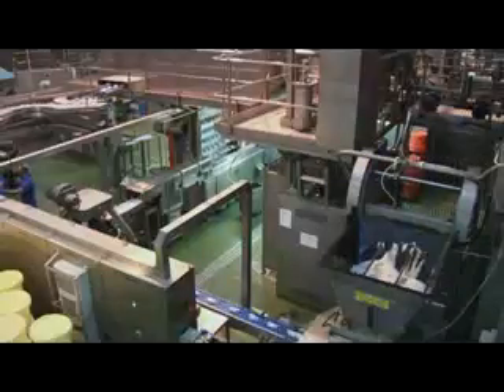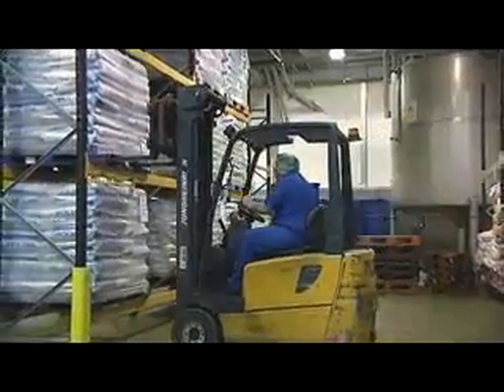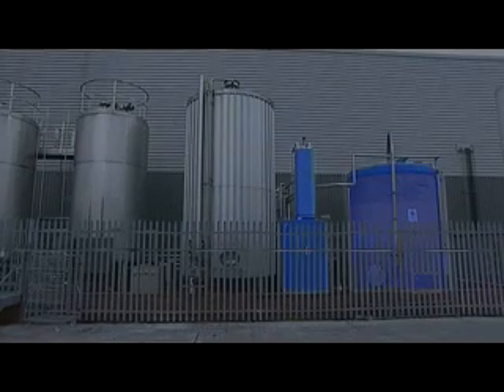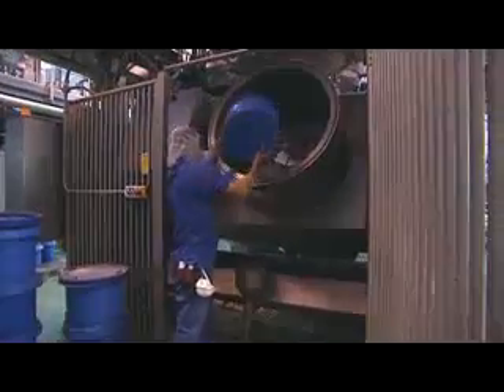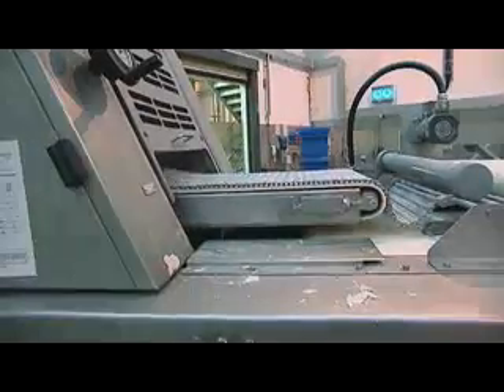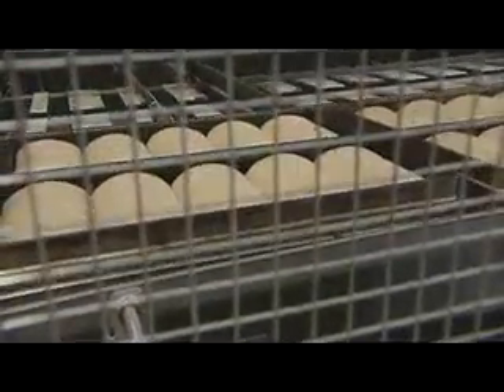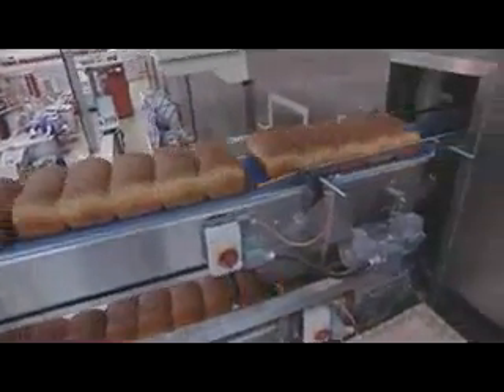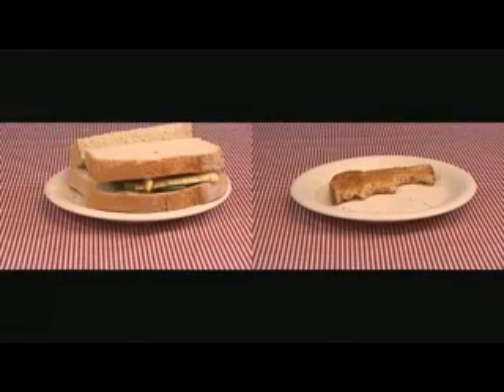An introduction to the industrial bread process.